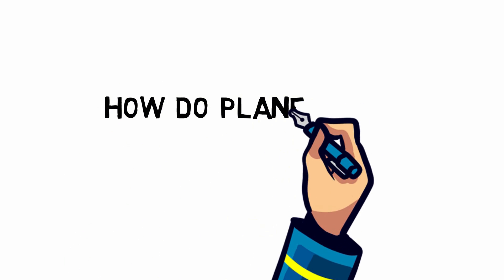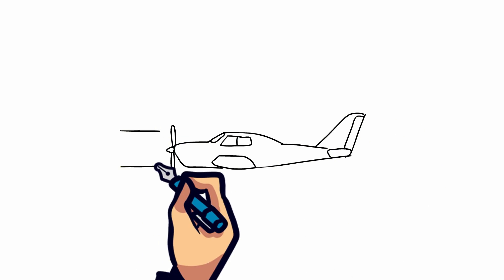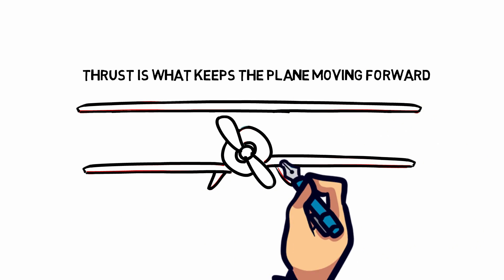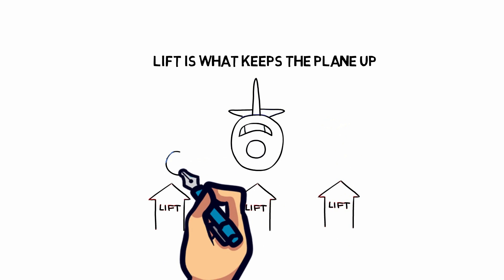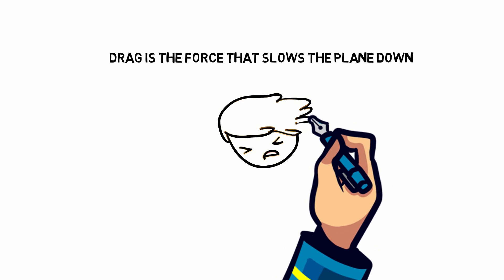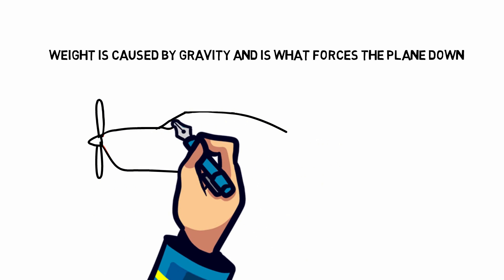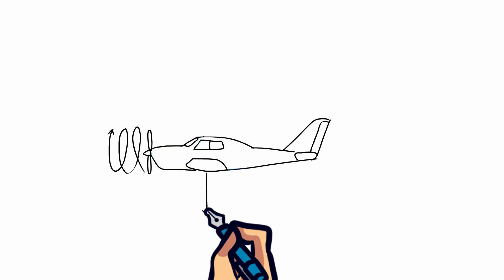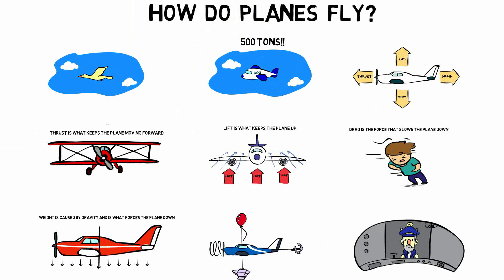How Do Planes Fly? | Best Learning Videos For Kids | Thinking Captain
For an object that can weigh up to 500 tons, how can a giant piece of metal fly and stay up in the sky? For a plane to stay in flight it needs four forces to work together: thrust, lift, weight (or gravity), and drag.